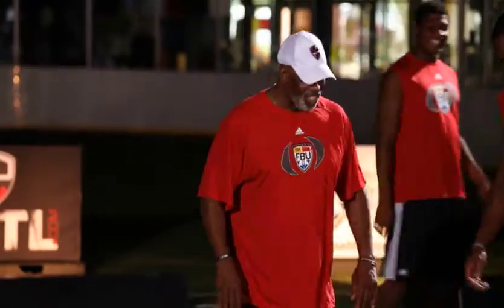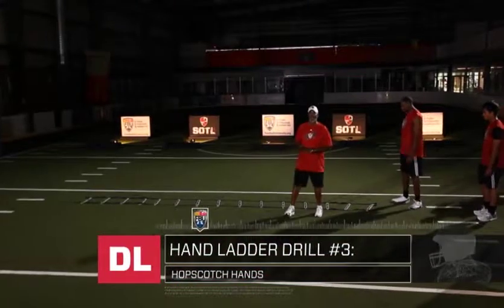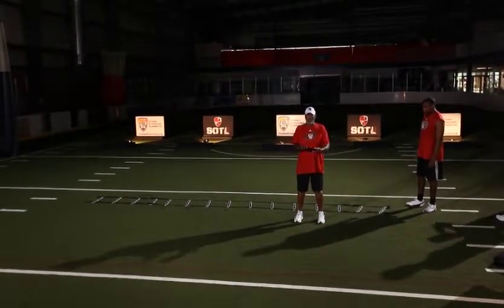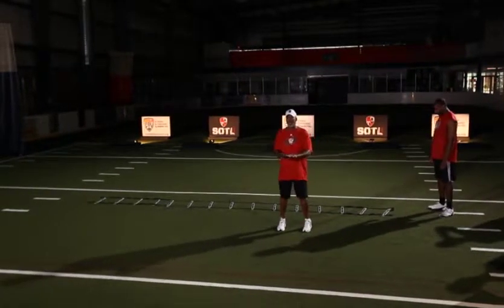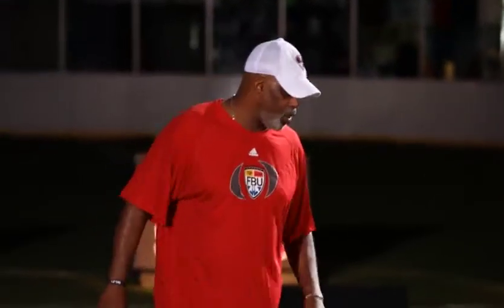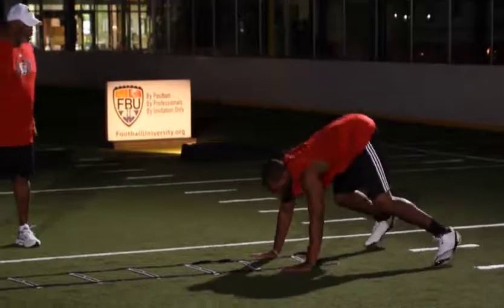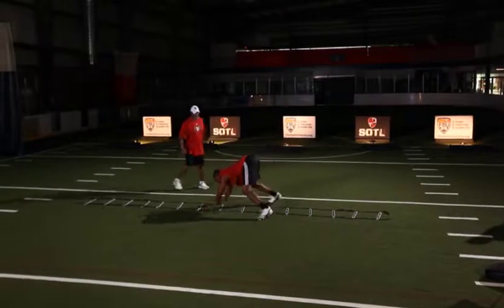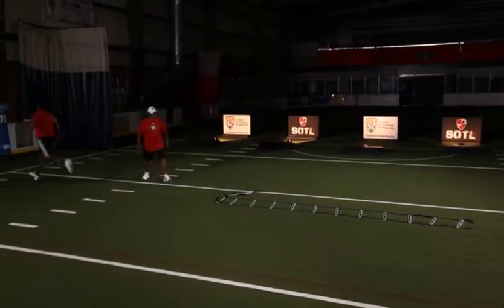Defensive Line Drills | Hand Development - 14 | Hand Ladder 3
Further develop your ability to use your hands and eyes together as a defensive lineman. Strengthen your hands, shoulders and chest with the hand ladder drills.

to find a Football University Regional Camp near you. Getting better starts at Football University.